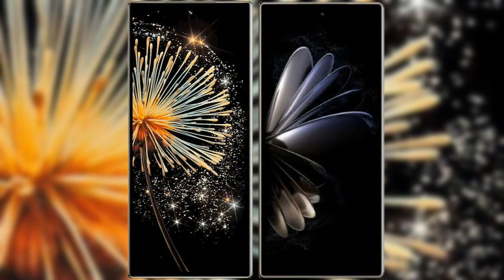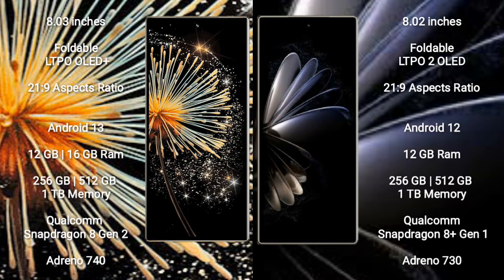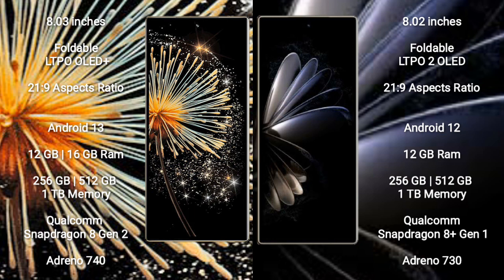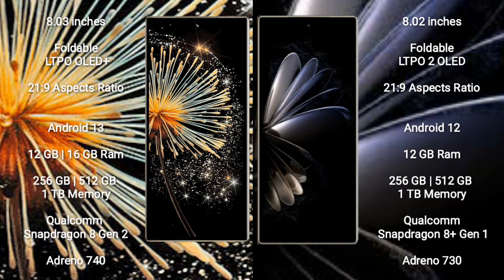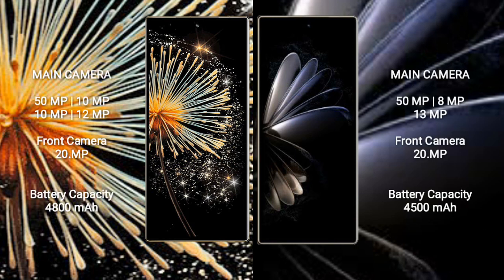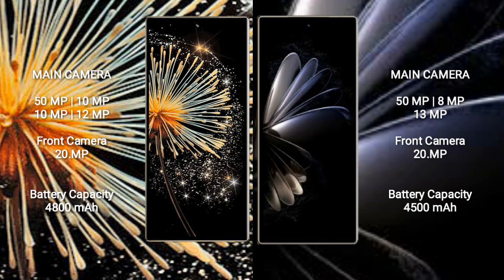Xiaomi Mix Fold 3 vs Xiaomi Mix Fold 2 Review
xiaomi mix fold 3 vs xiaomi mix fold 2
mix fold 3 vs mix fold 2